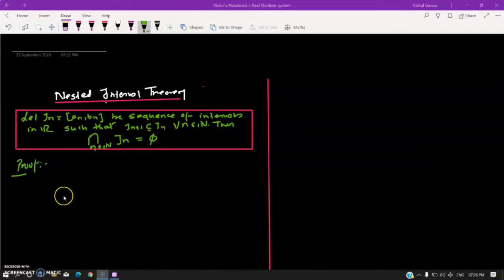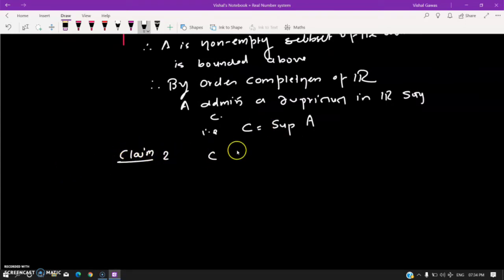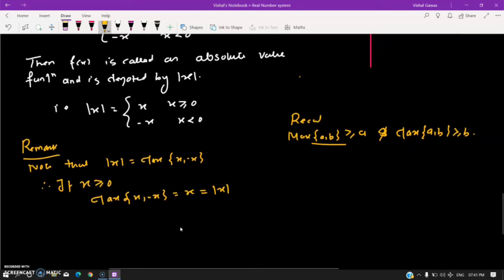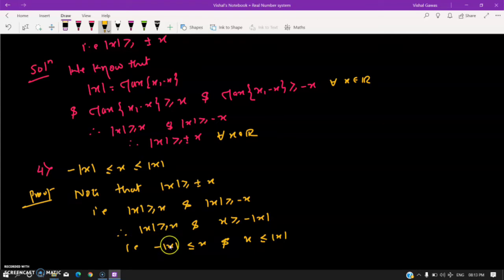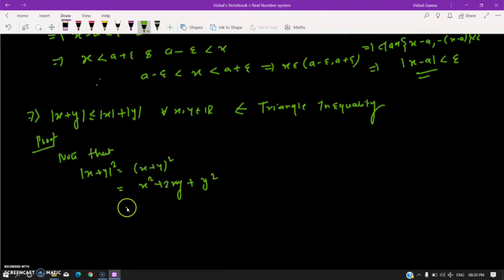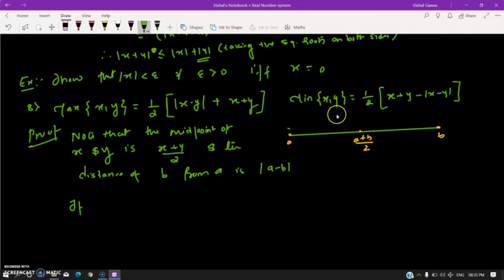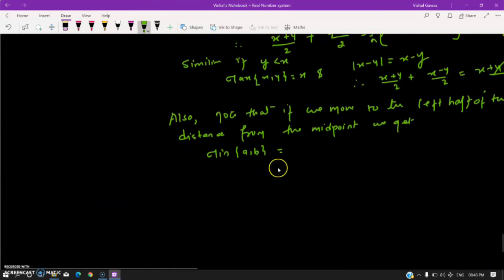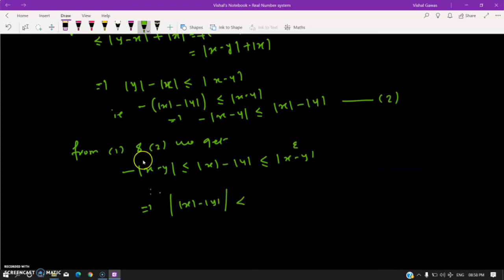Lec 08: Real Number System (Part VIII)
Nested Interval Theorem
Absolute Value Function
Properties of Modulus Function